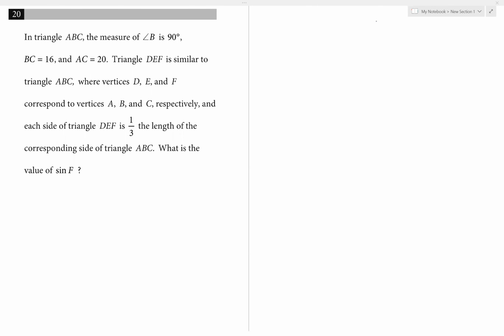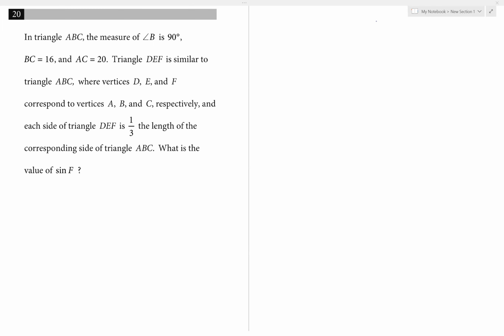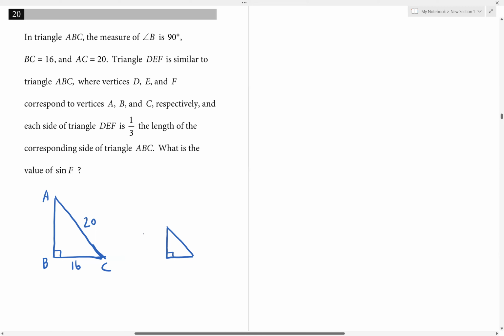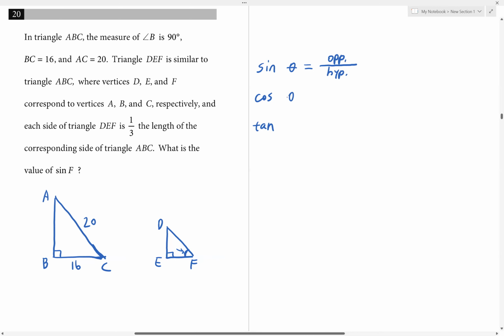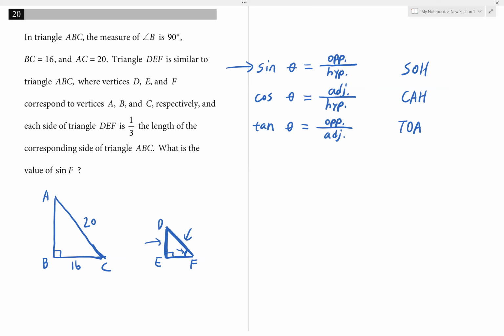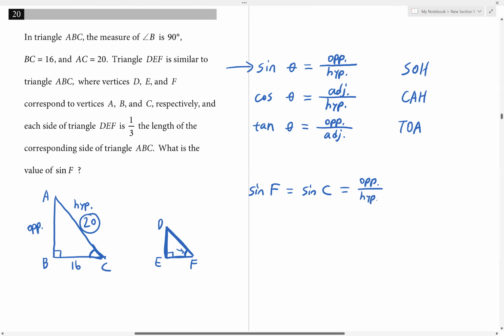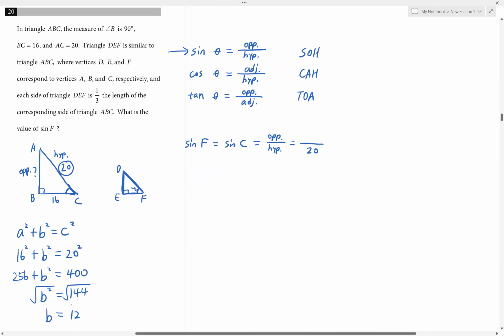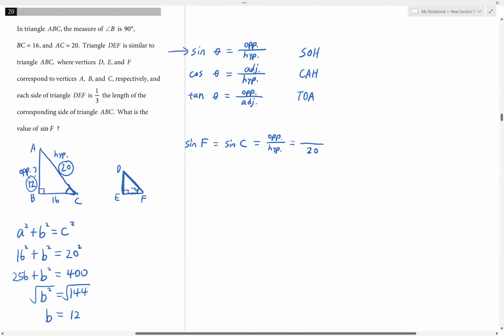SAT Math Test 3 No-Cal #20 by Mr. Jimmy